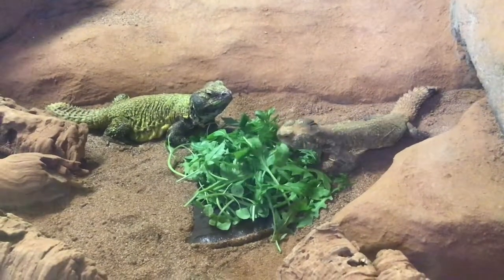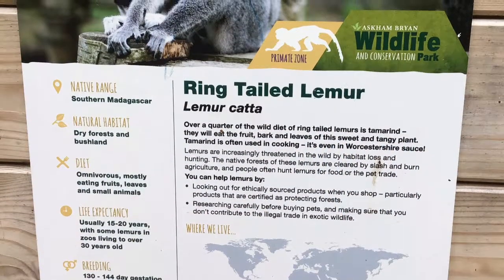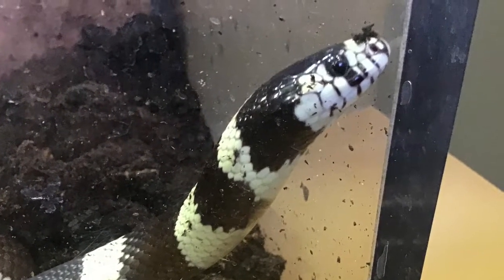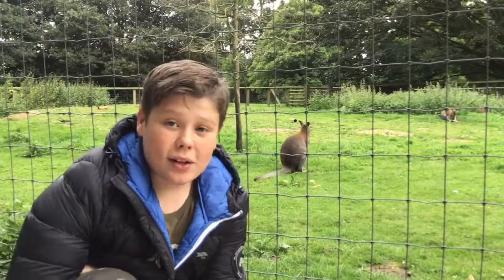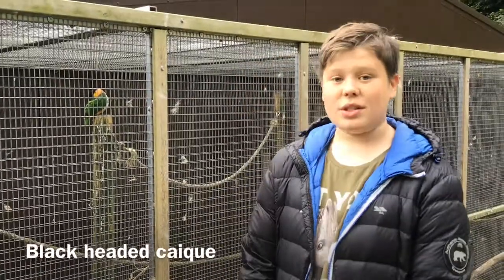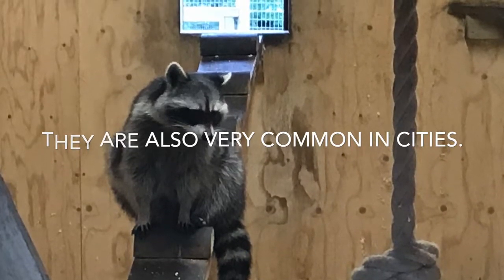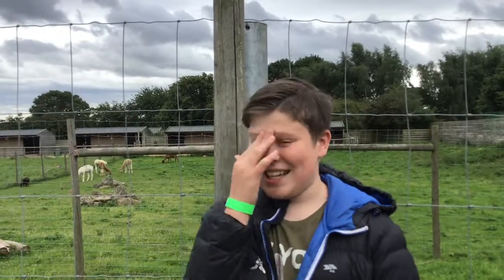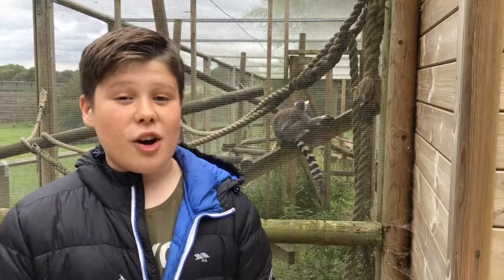ZT: First documentary!!! 🐾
*re-uploaded version
Welcome to Wild Side! In this video, we will be exploring Askham Bryan wildlife park/College in York - Leeds. I hope you enjoy!!
Please note that I am far from perfect and always want to improve! I would be SOOO happy!! 😁😊👍🏼🐾🦜🦎🦝